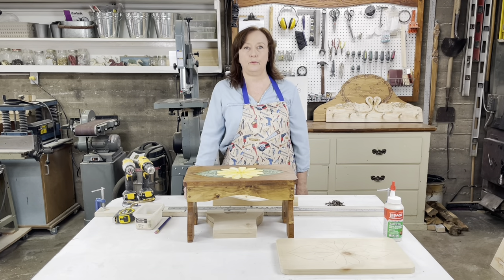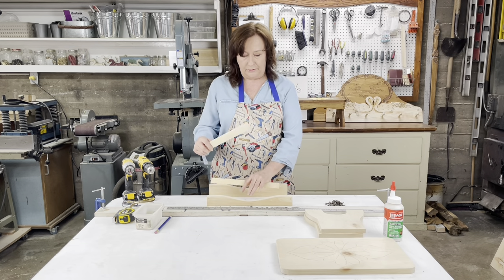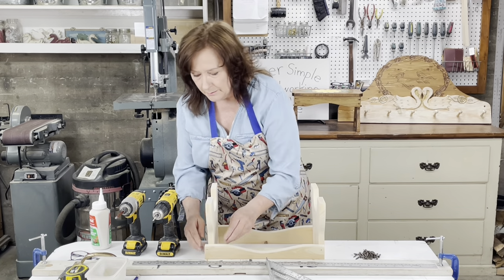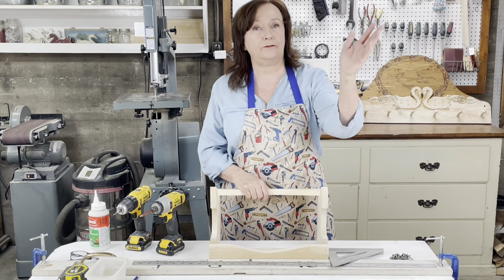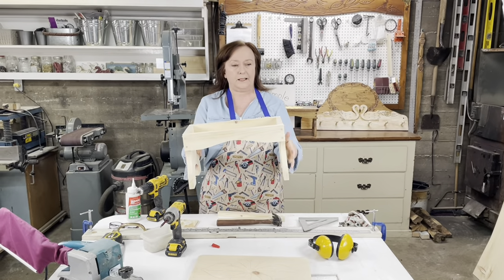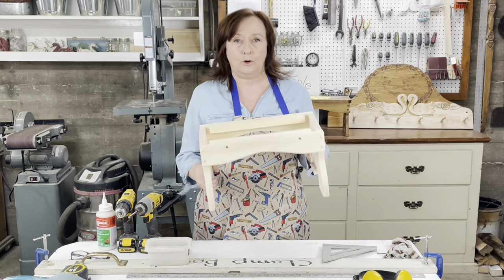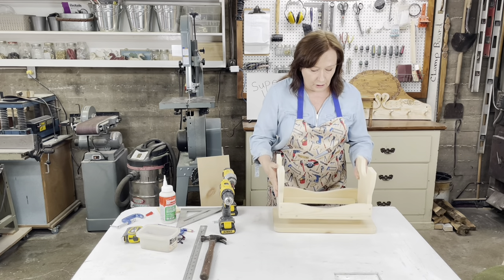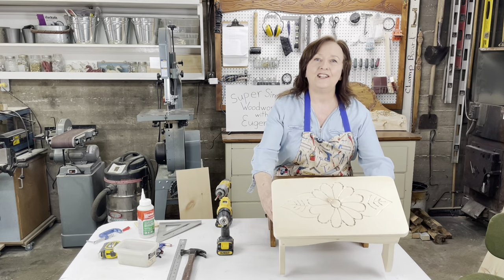How to build a daisy stepping stool, bench. Super Simple woodworking with Eugenie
In this video, I will show you how to build a small bench or stepping stool that is great for children or adults. It is carved using a super simple carving method that uses a handheld rotary tool and a 5/16ths carving bit. The bench is assembled using my glue, screw, and cap method. This method allows even the novice woodworker to build something beautiful, that is both fast, efficient, and strong.
40 simple woodworking plans
145 finished projects